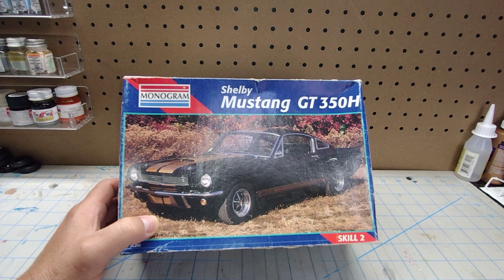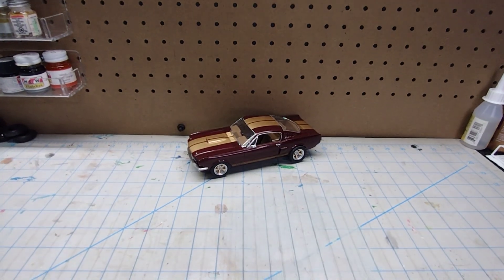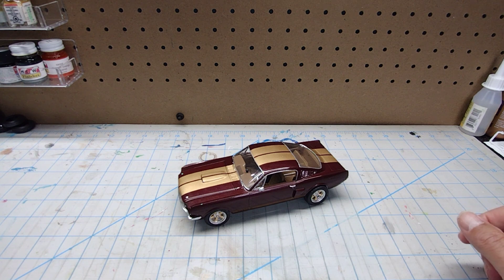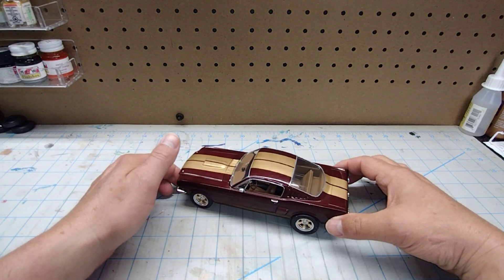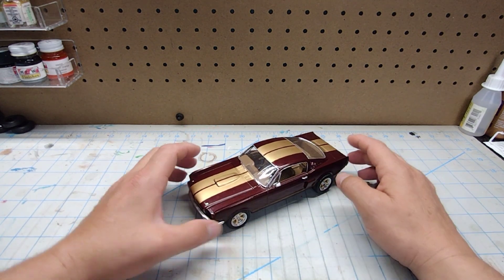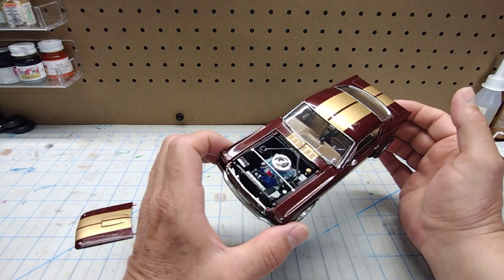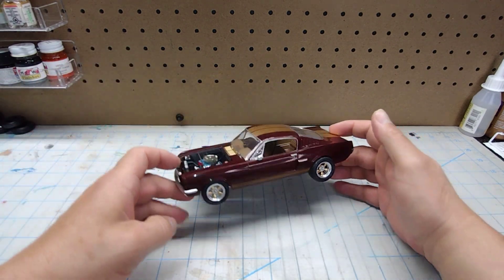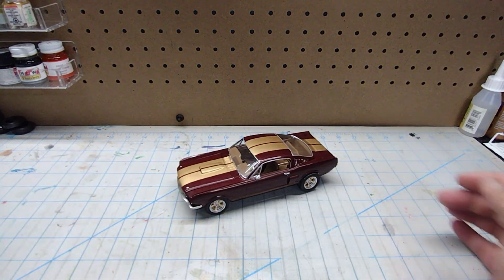Final reveal: '66 Mustang GT 350H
We finally put the Monogram '66 Mustang GT350H to rest. This is the final reveal on a build that has been off and on for well over a year. I'm glad to be done with it.